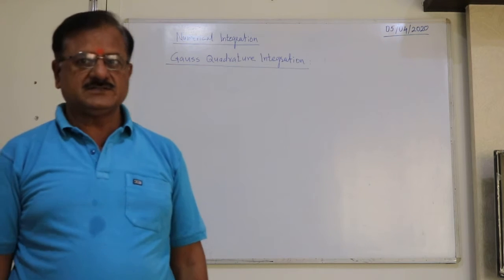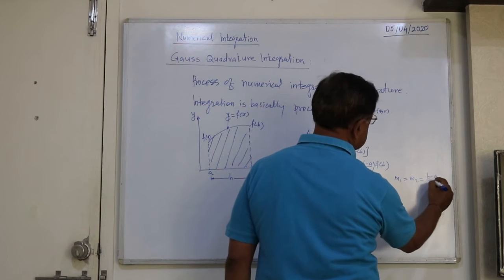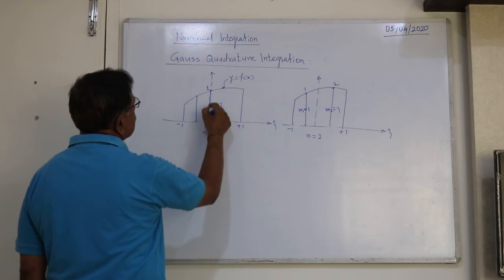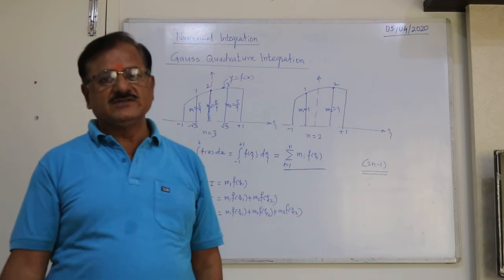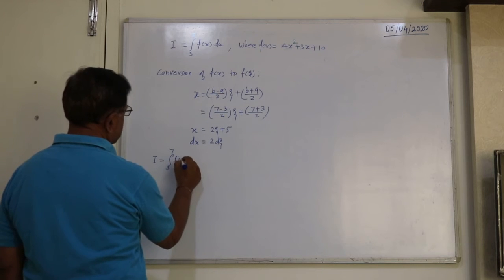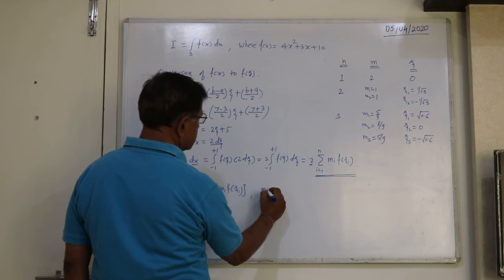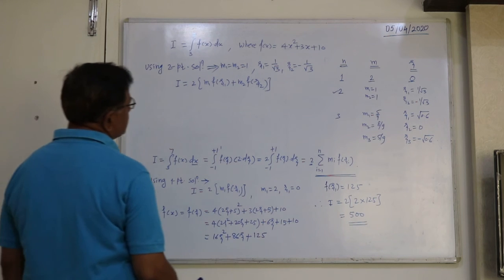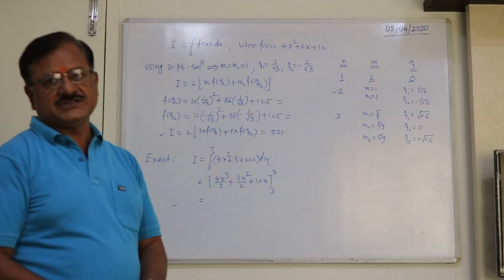FEM_Guass Quadrature Integration- Lecture 8, by Dr. S. N. Tande